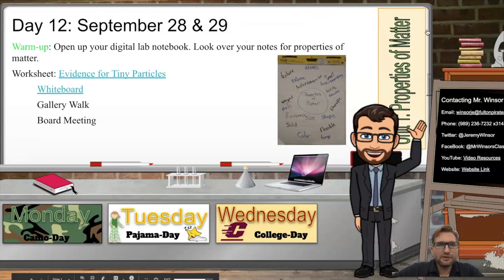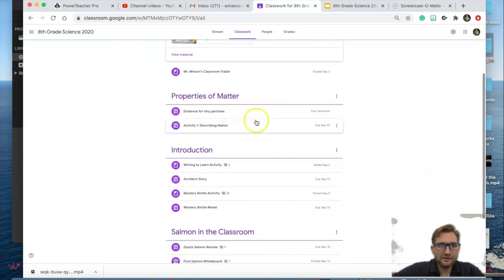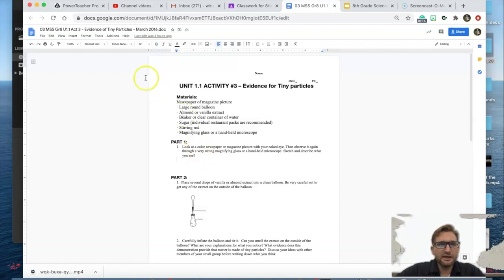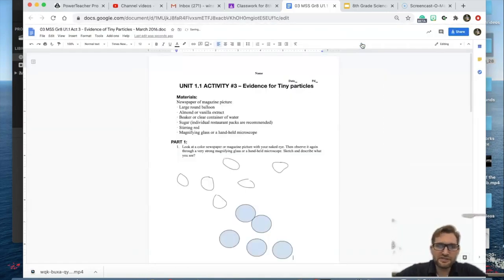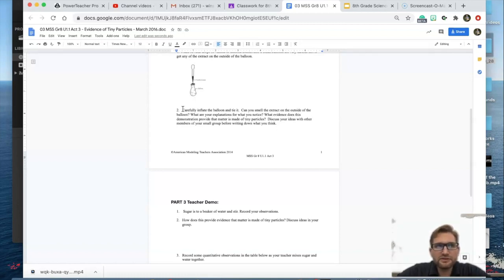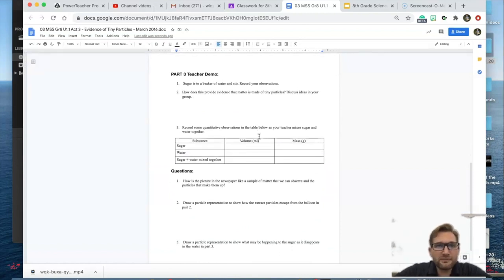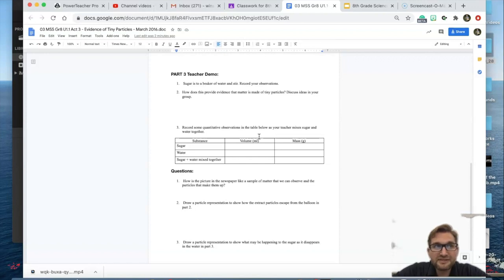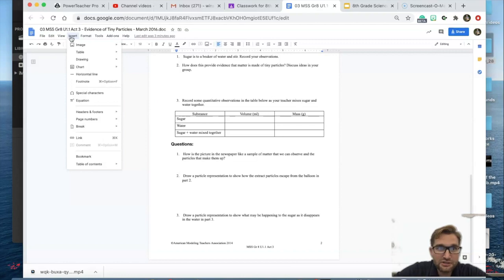Evidence for Tiny Particles Lab